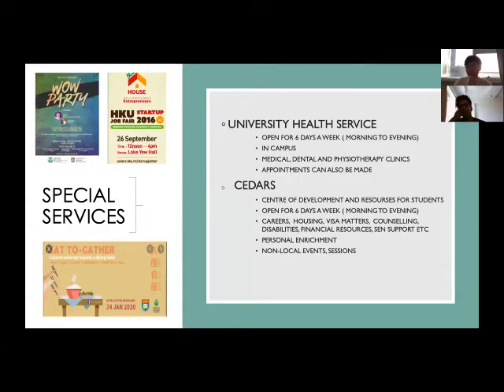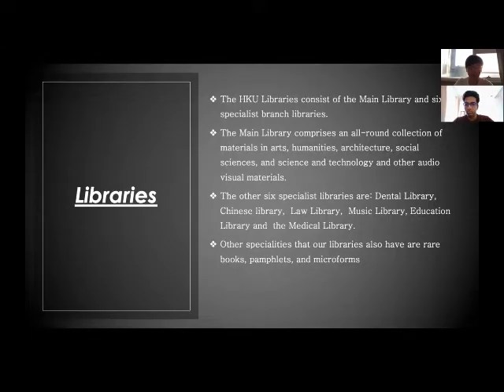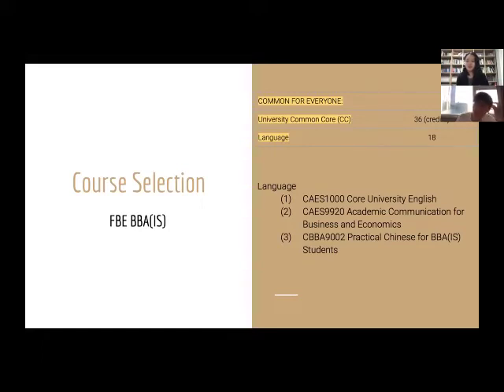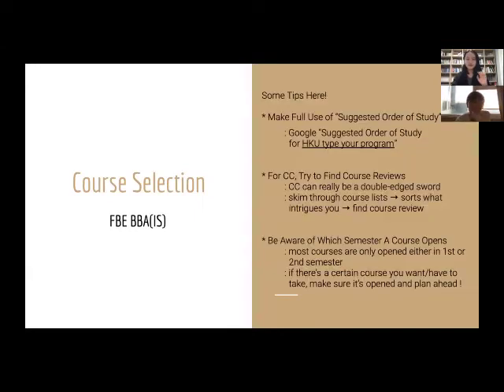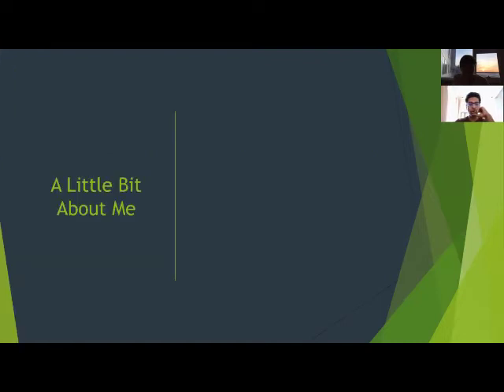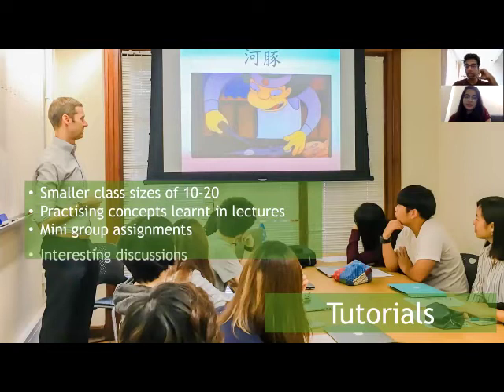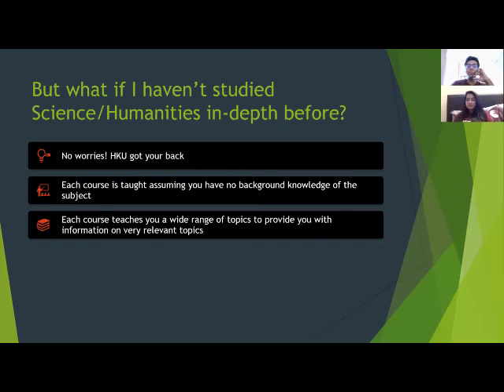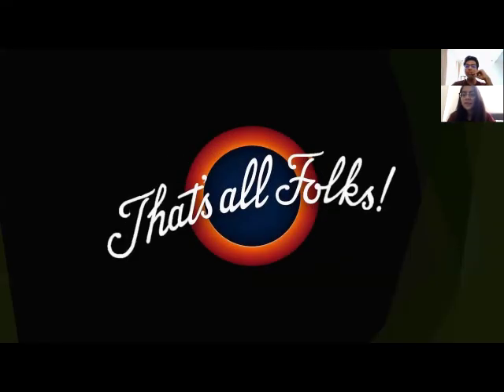Student Sharing - Teaching & Learning Vibes at HKU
Recorded session on March 13, 2020.